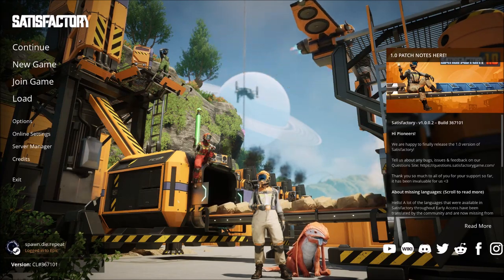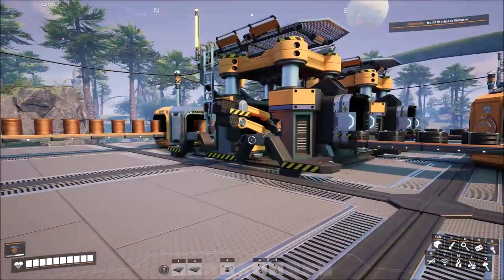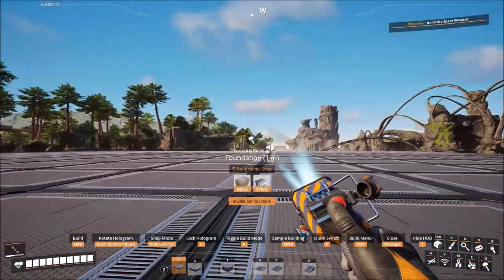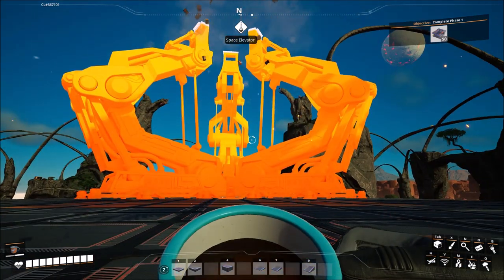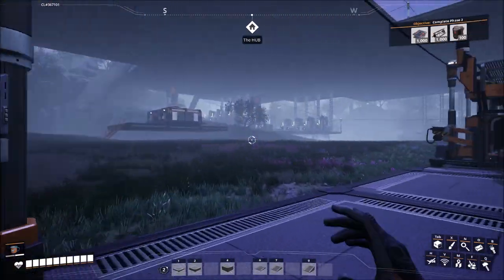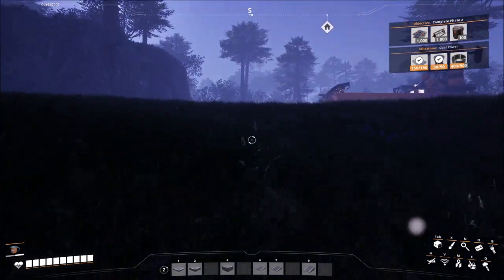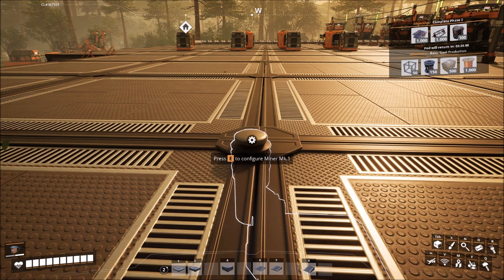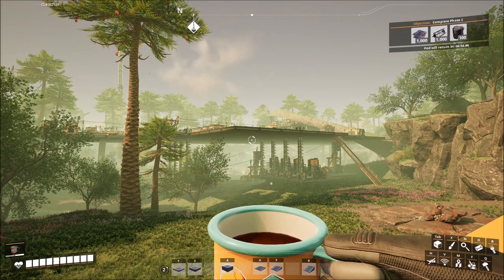The PaleoGamer Plays: Satisfactory 1.0 - Part 5: Space Elevator Phase 1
Satisfactory 1.0 is finally out. Let's see if I've learned anything.

Nope, still inefficient as ever.

I get the Space Elevator constructed and complete Phase 1. I then start Phase 2, knock out the first half of Tier 3, then set off in search of Coal.

If you want to see some of my uncommented streams where I'm just doing factory cleanup, you can find my Twitch channel